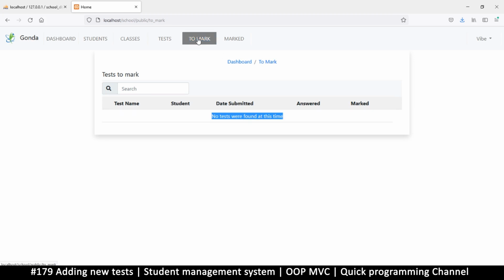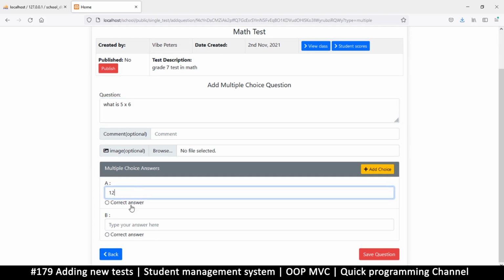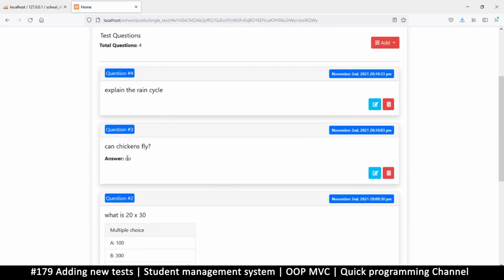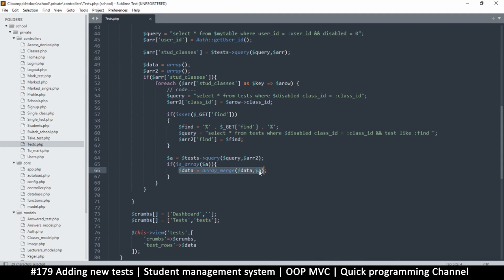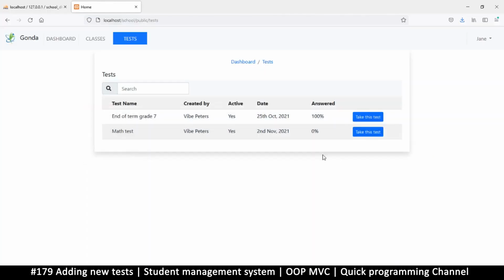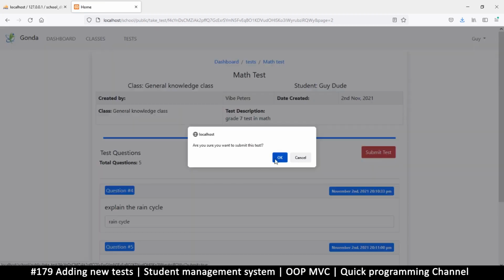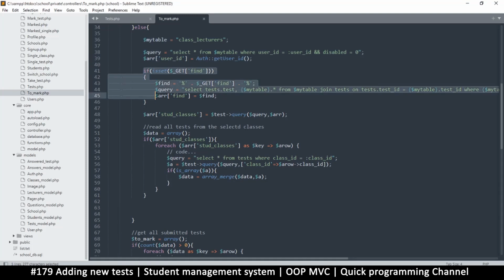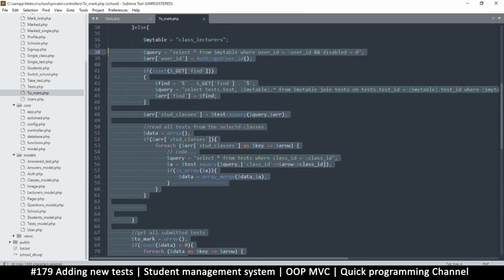#179 Adding new tests | Student management system in PHP | OOP MVC | Quick programming tutorial